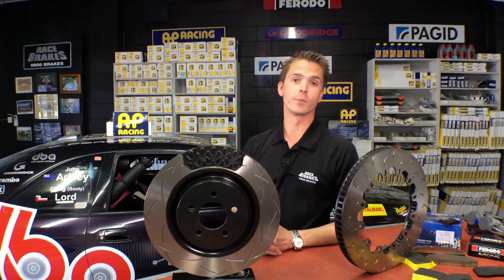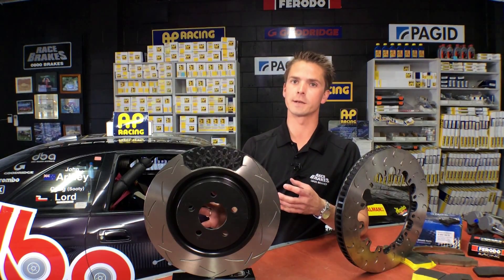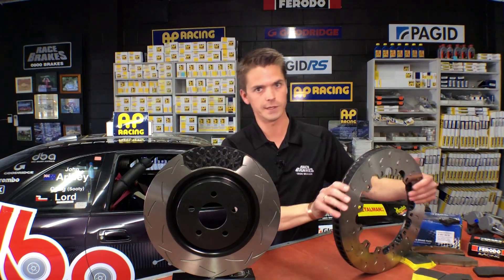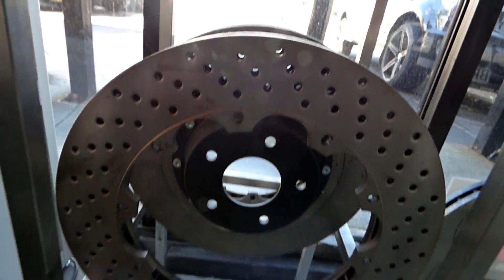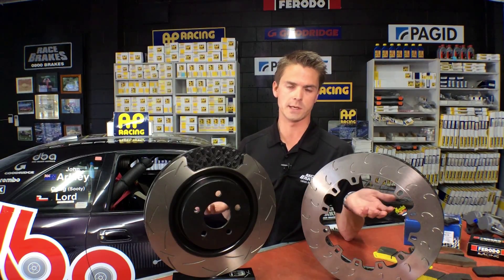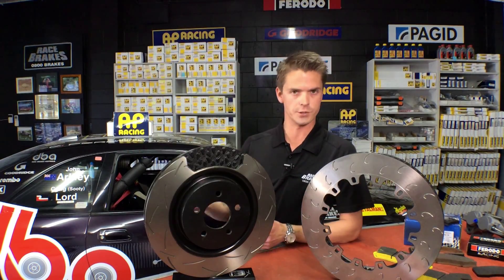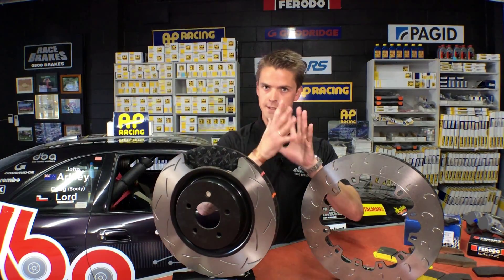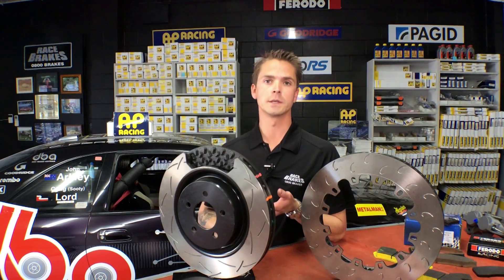Braking 101- Rotors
James from RACE BRAKES NZ chats about the basics of rotor choice.